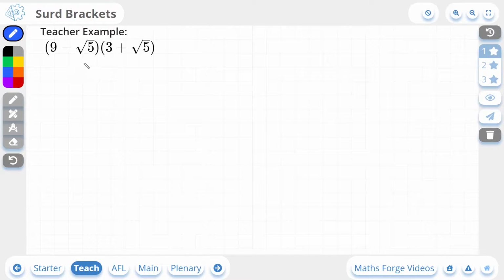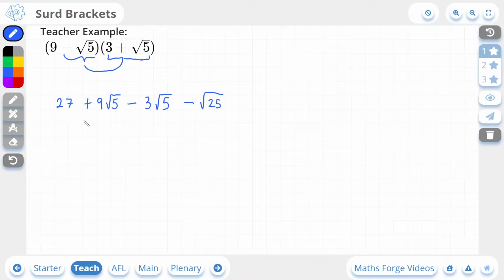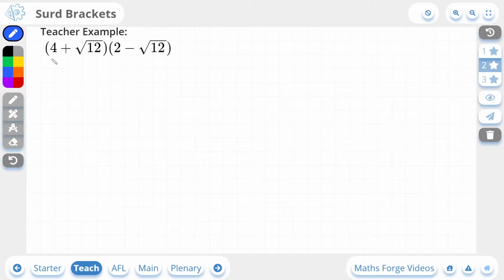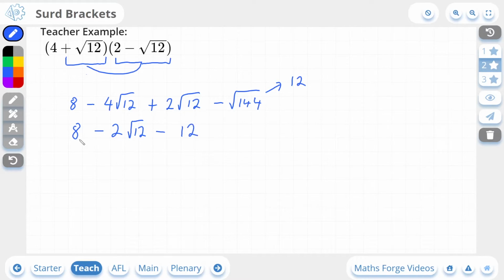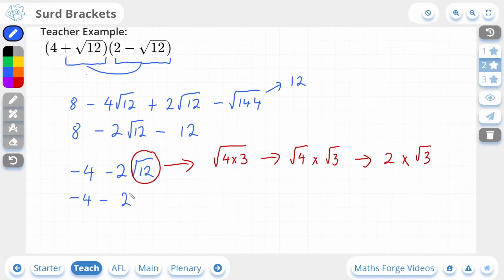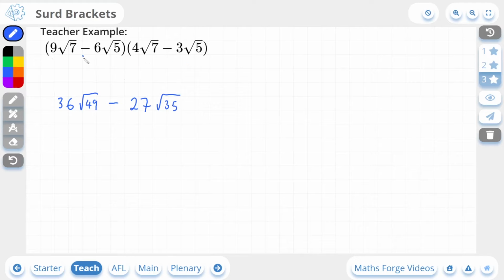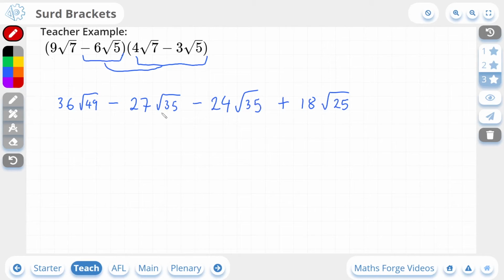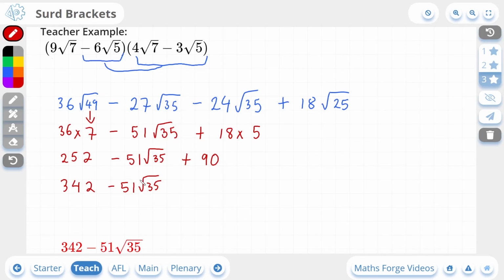Surd Brackets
Maths Forge brings you a lesson on how to expand brackets with Surds.